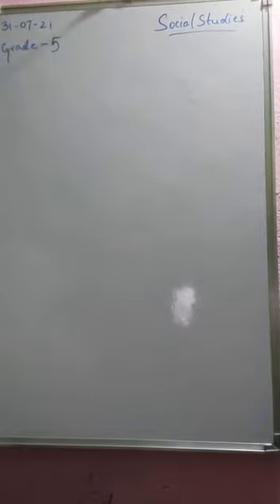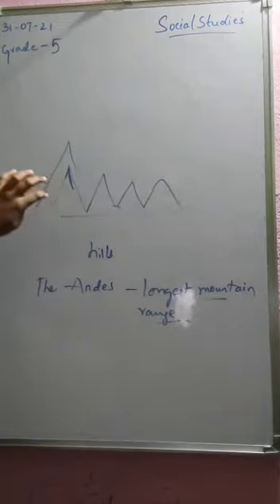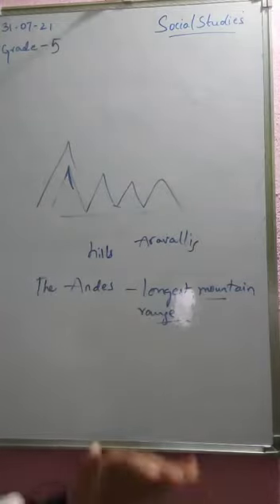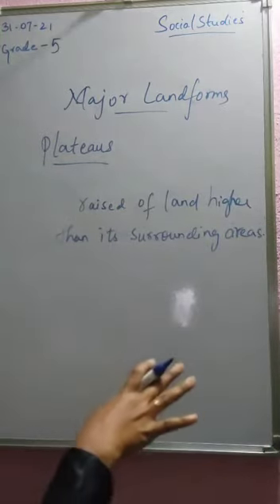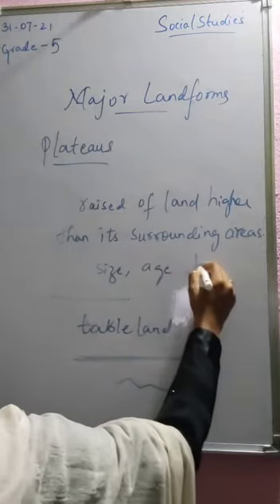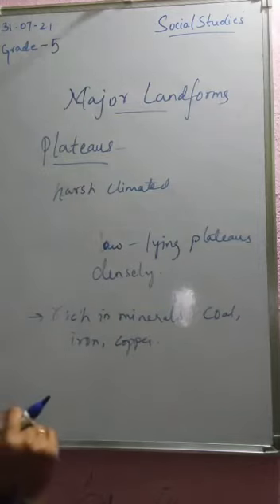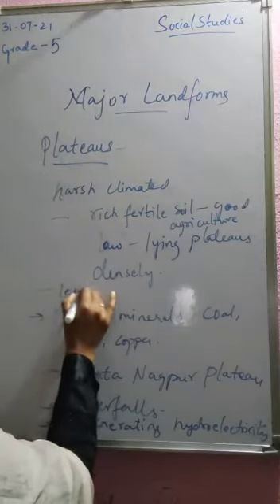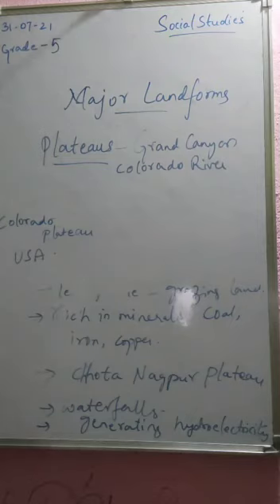Class 5 Social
Major Landforms